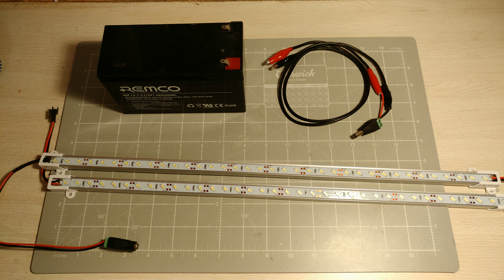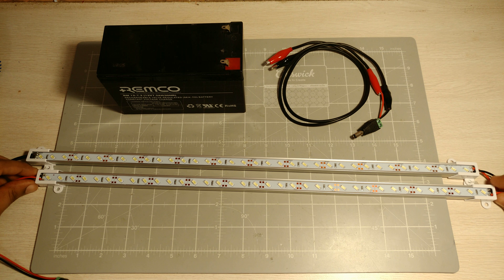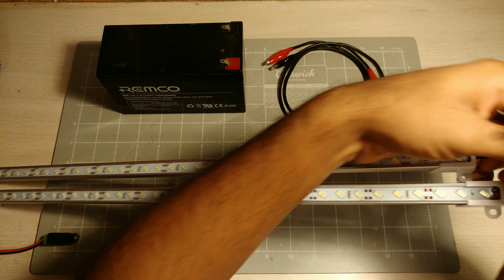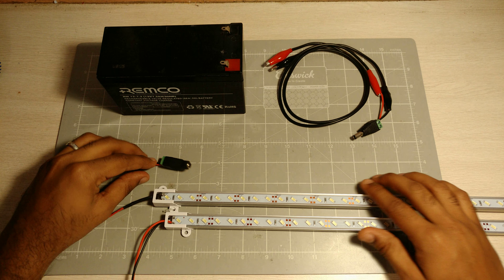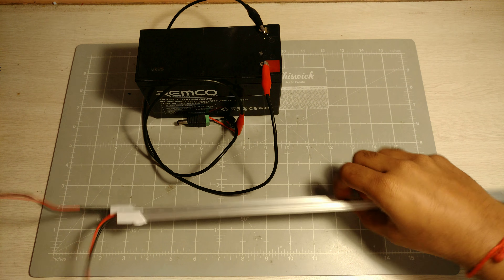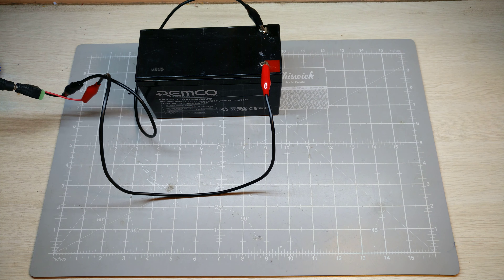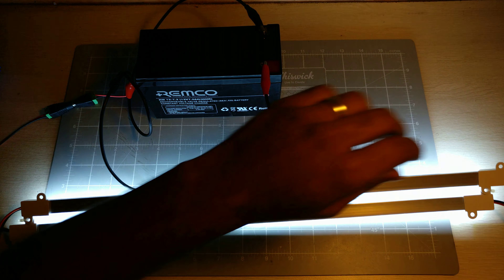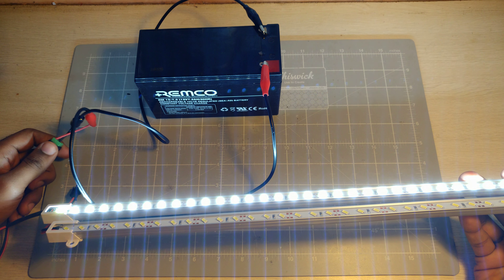Useful 12V LED Strips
After a recent power outage, I found these strips useful!
You can run these off a 12V SLA battery for many hours

These 12V strips are really common on Chinese online stores as well as many local electronics shops.